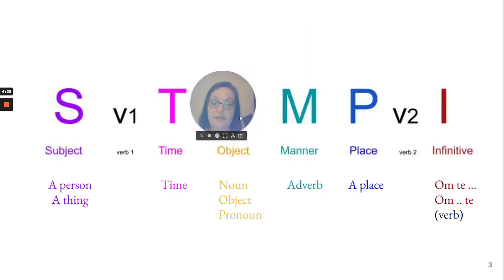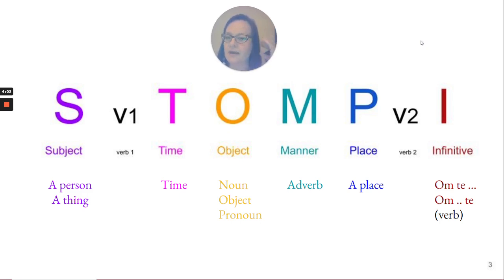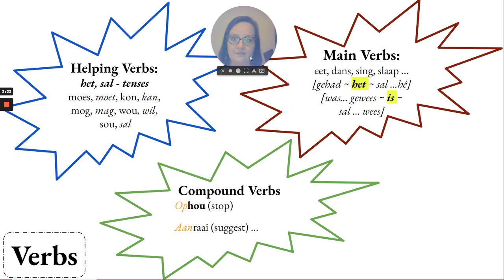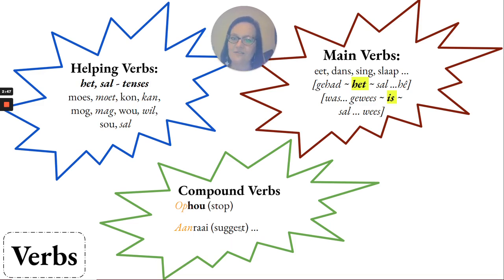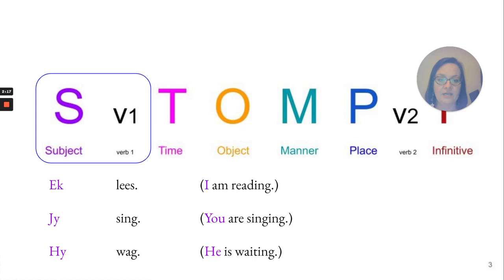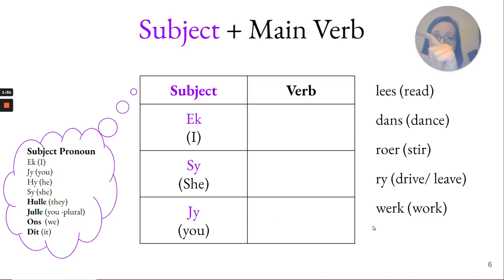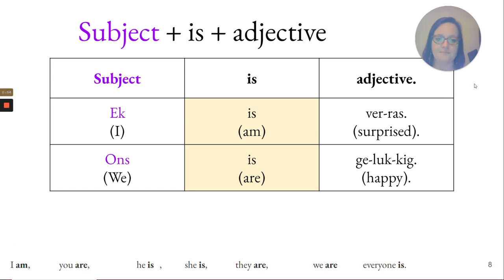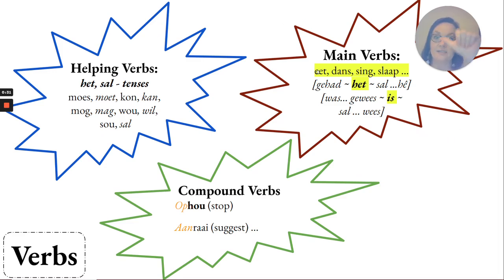Afrikaans Lesson Sentences STOMPI Introduction Subject + Verb Main Verb & Is & Het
Old but new video

Introduction to STOMPI: How Afrikaans People make sentences.
Subject + Verb
Subject + IS + Adjective
Subject + HET + NOUN